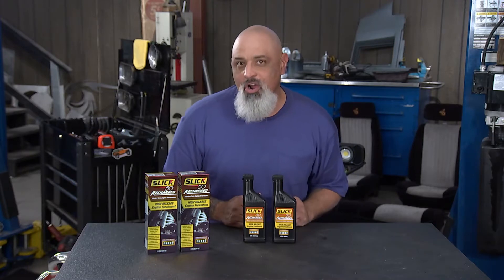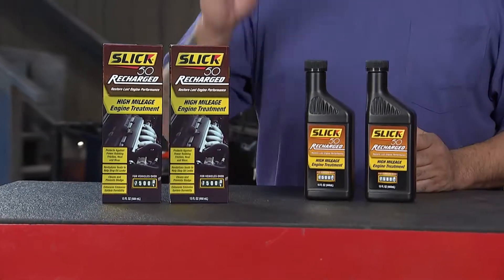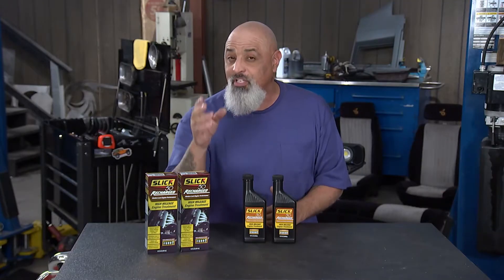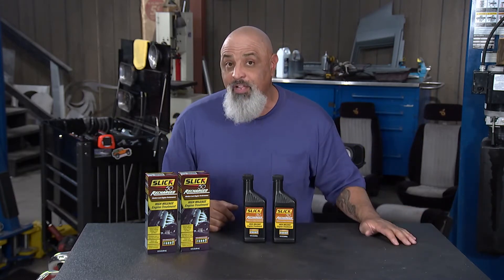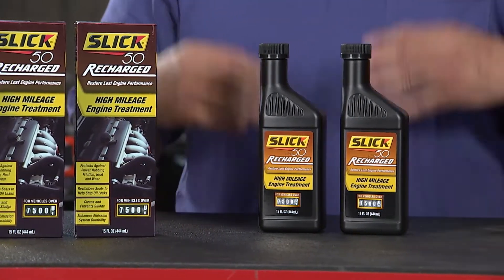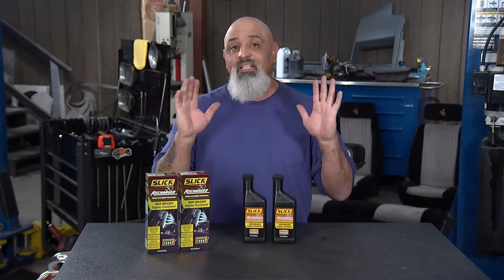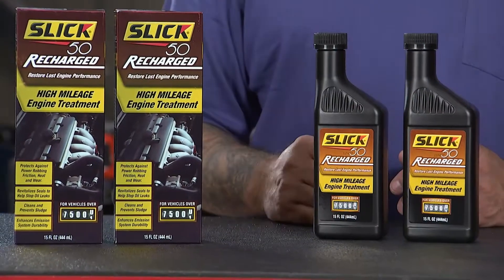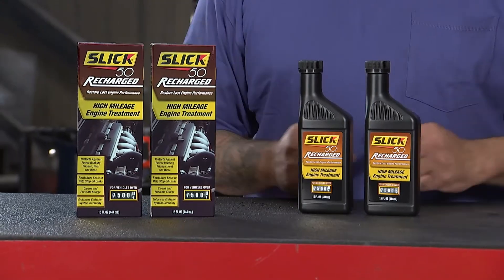Slick 50 Recharged High Milage Engine Treatment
SLICK 50® Recharged High Mileage Engine Treatment was developed for vehicles that suffer from lost performance due to friction & wear, oil consumption & leaks, smoking, and sludge build-up. It is formulated to restore the performance of your high mileage vehicle and keep it running like new. This proprietary formulation is built from a base of fully formulated 10W-30 motor oil that meets ILSAC GF-5 motor oil specifications and enhanced with additives specifically for high mileage engines. Unlike some oil additives, SLICK 50® will not dilute the additives already in your engine’s motor oil. So protect your investment and recharge your engine’s performance with SLICK 50® Recharged High Mileage Engine Treatment.

DON’T DILUTE YOUR OIL CHANGE, RECHARGE IT!